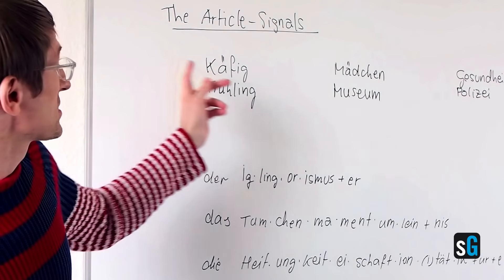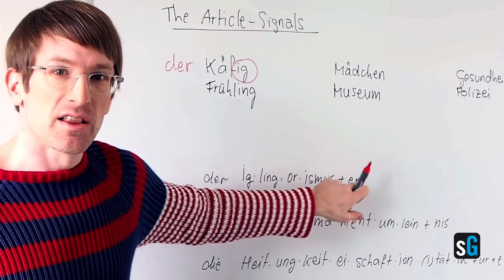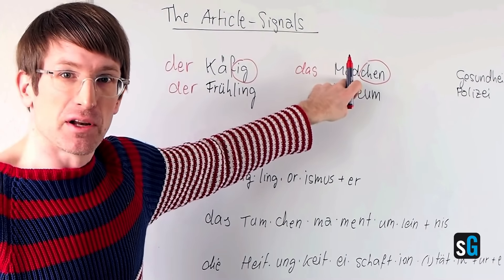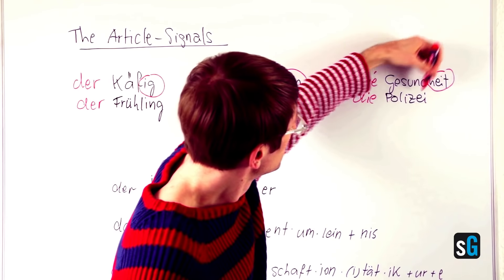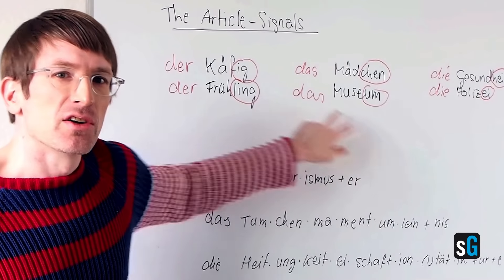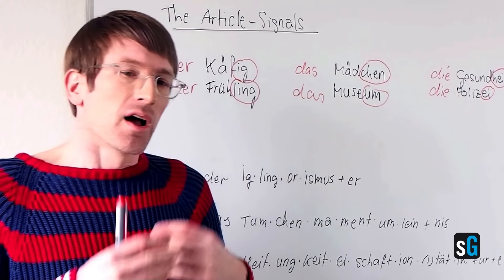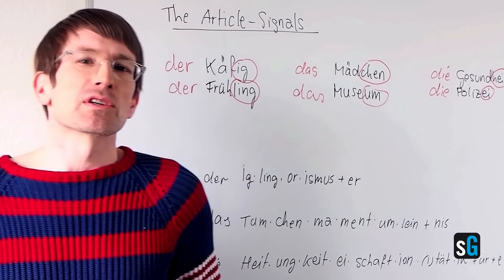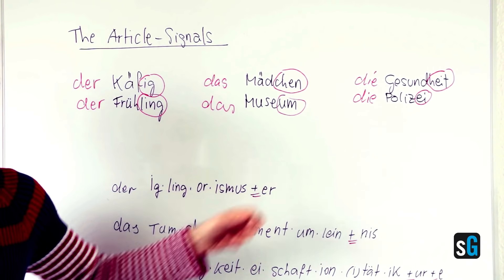How to Learn the German Articles II - Helpful Signals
Are you struggling with learning German or would you simply like to enjoy it more?

Then start learning proper German with smarterGerman.
Check out the complete first lesson of my A1-B1 Everyday German online course FOR FREE

German articles (der, das, die) feel impossible to learn? I created a FREE mini course especially for that

I also have a B1 exam preparation course that will help you prepare for your next exam

Are you an advanced learner and feel like taking your German to the next level? then my B2 German mastery course is definitely for you, try out the first lesson for FREE

And even after purchasing any course of mine you'll get 30 days to ask for your money back. A simple email to me suffices.

Now viel Erfolg but above all viel Vergnügen mit deinem Deutsch!
Michael